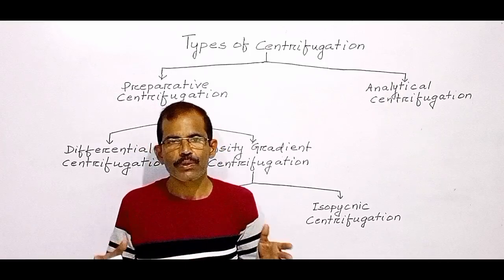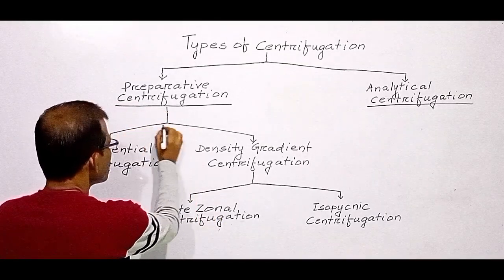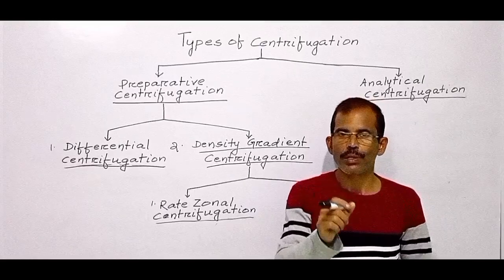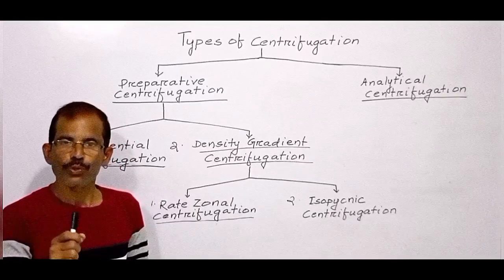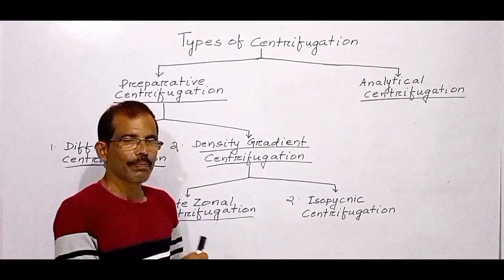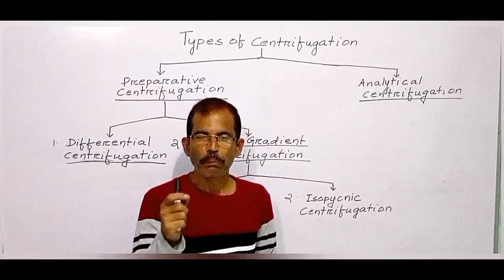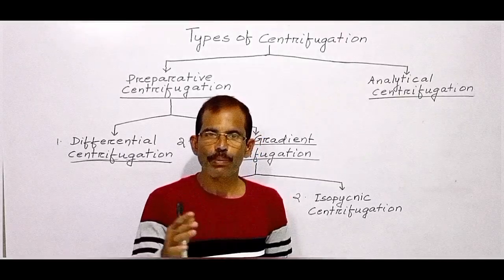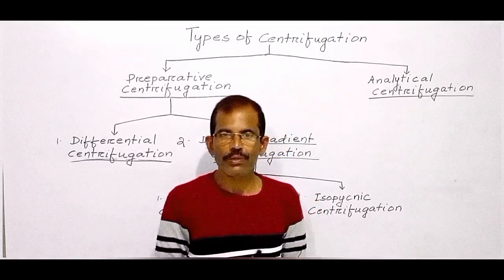DIFFERENT TYPES OF CENTRIFUGATIONS( in brief) @SAM BIOLOGY 🧫 CLASS.